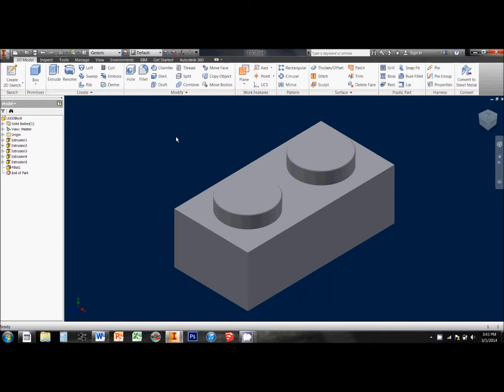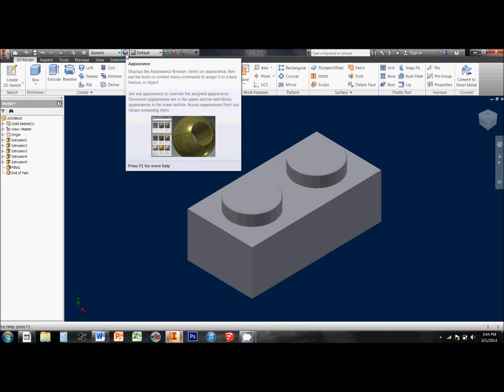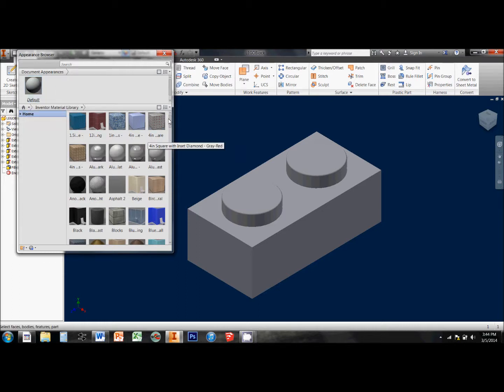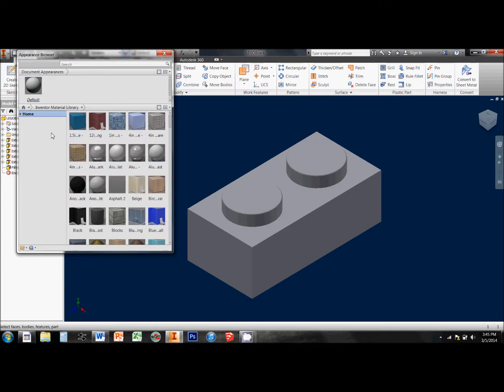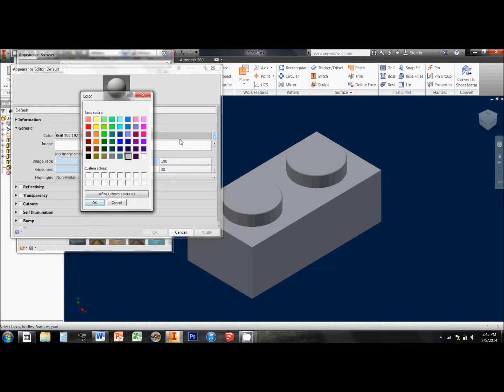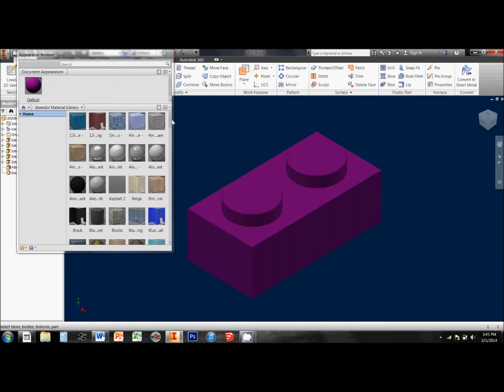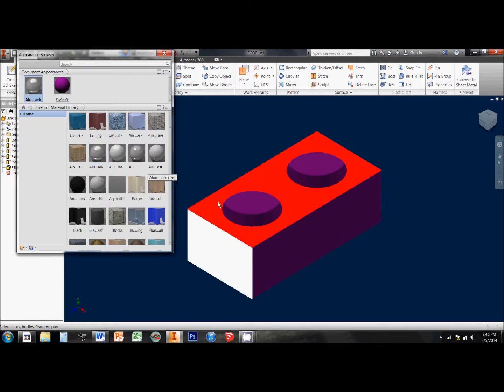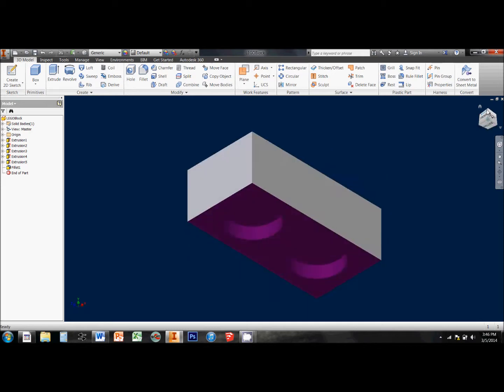Colors And Materials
This video will show you how to add colors, materials, and textures to your 3D parts in Inventor.